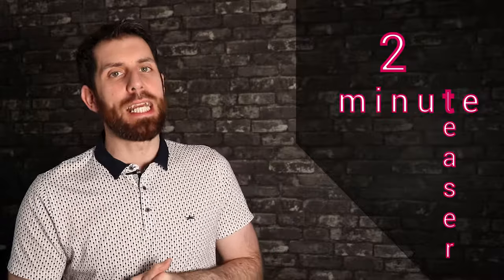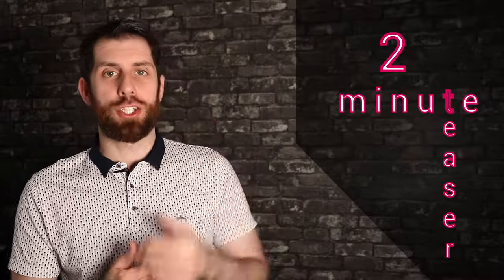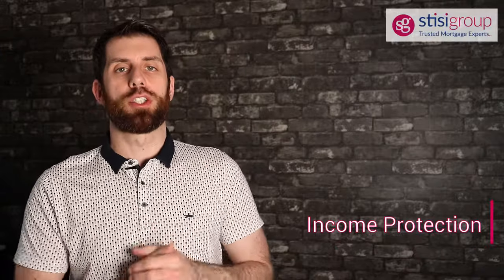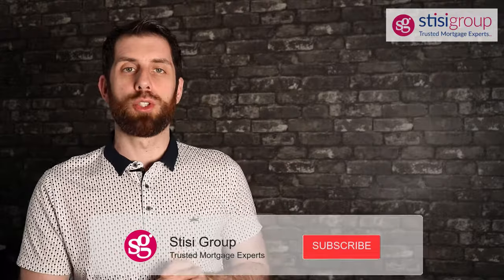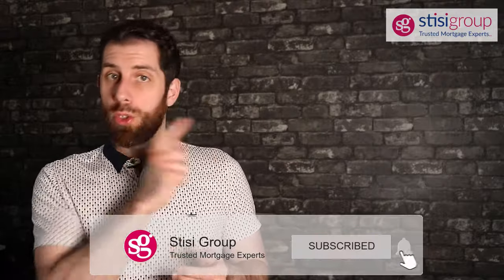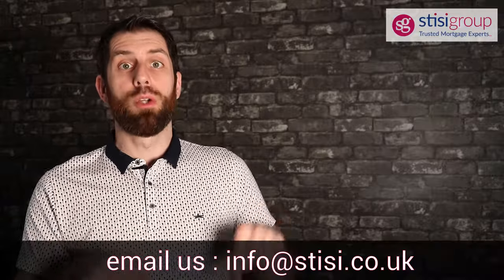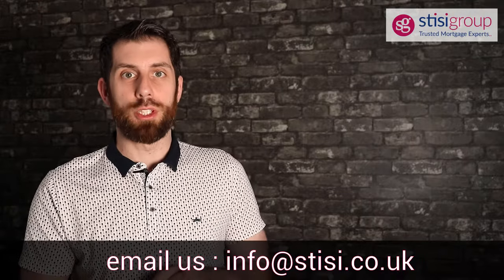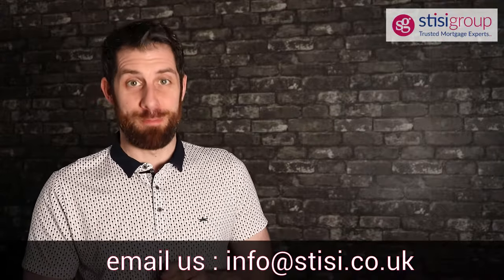What Is Income Protection Insurance And DO I need It? Explained In Under 2 Minutes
Income protection insurance is a type of insurance plan you take out to ensure if you have an accident or sickness, then you still have the ability to pay your current commitments like mortgage payments, rental payments, utility bills, etc which will help prevent you from being repossessed or evicted from your home.

This type of insurance plan has evolved significantly over the past 10 years and there have been many improvements made. In my opinion, the highlight of this type of insurance is that in the majority of circumstances, the insurance company will pay a claim purely on the basis of you not being able to carry out your own job role. An older style way of these plans was based on, for example, someone not being able to carry out 'activities of daily living'. That is if you could walk a certain distance, get in out of a car, walk up a set of stairs etc, your claim would be rejected if you could do 3 or more of the 6 tests.

However, now (for most cases) it's down to the medical professional to define if you are unable to go to work. So for example, if you were medically unwell due to mental health reasons and your doctor signed you off work, that would be good enough to make a claim on your plan.

My firm belief is that income protection should be considered as your first choice of insurance planning. If you have no income coming in, then you cannot pay for anything else.

Also, if you are here checking us out and you may be considering a mortgage...
*** Checking your credit score with all the major providers and not just Experian or Equifax is essential to obtaining a mortgage. Check My File covers the 4 major providers and this service is free of charge for 30 days with no obligation to make any payments at all.
to sign up for FREE ***

Stisi Group is an award-winning Mortgage and Protection planning advice business based in Scotland. We provide advice to first-time homebuyers, next time home buyers, people looking for a better mortgage deal and landlords. Our advice covers almost 100 different mortgage lenders across a range of more than 12,000 different mortgages.

Call our office for any advice on 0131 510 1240